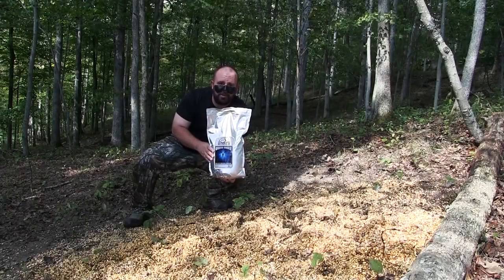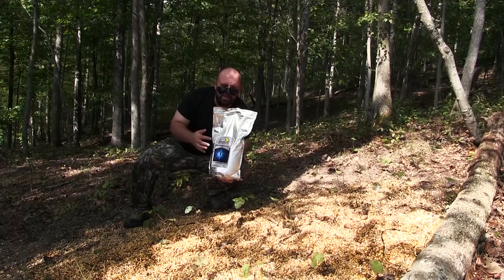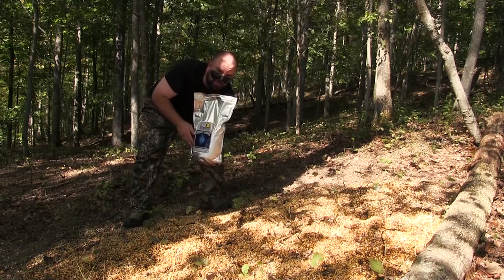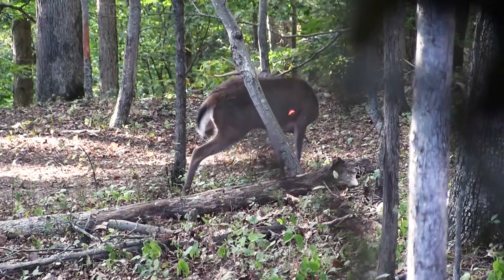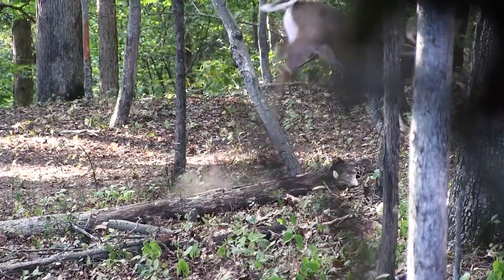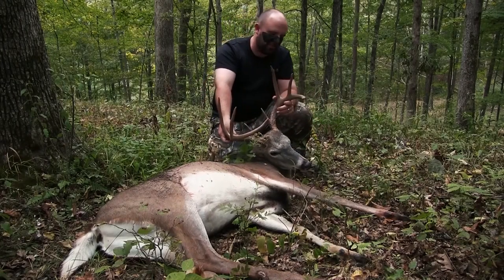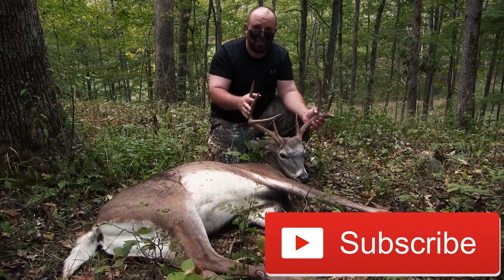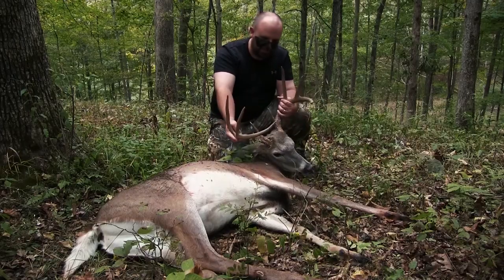Early season bowhunting success on a beautiful whitetail.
Nathan Taylor gets the drop in the early season on one of his target bucks with a really cool shot from his ground blind!